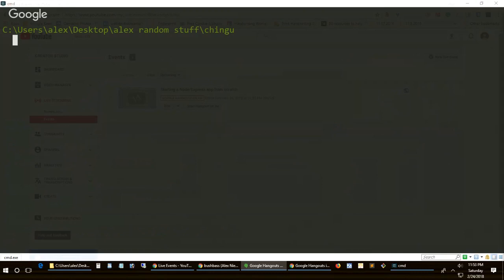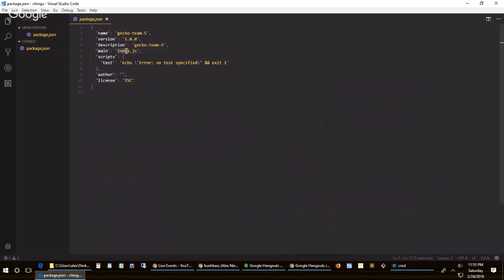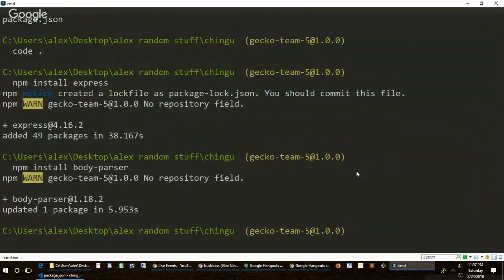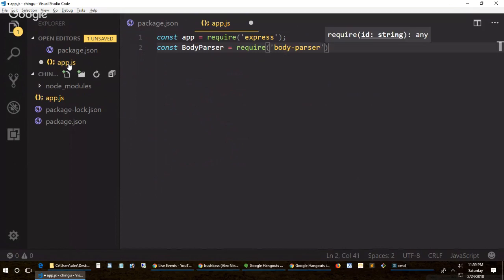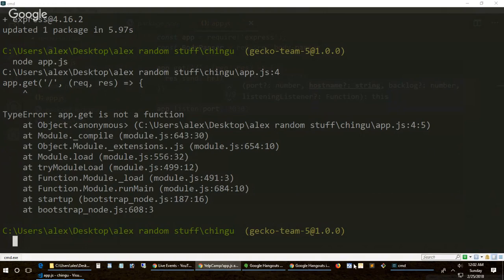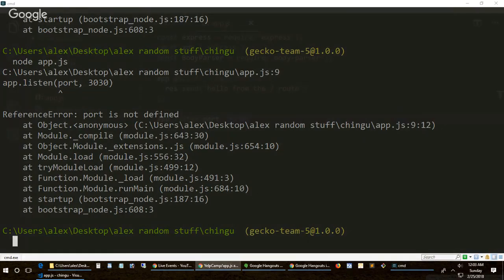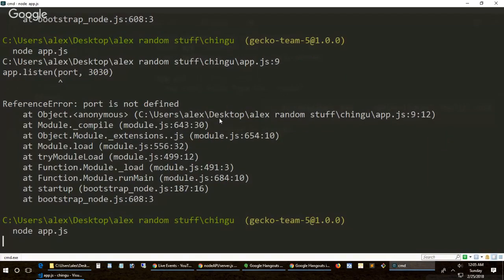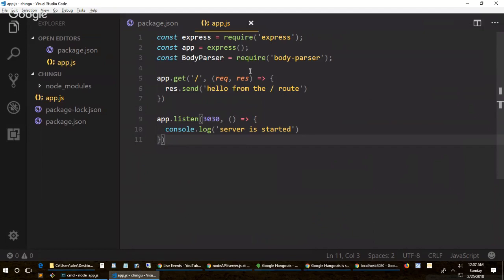Starting a Node/Express app from scratch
Let's see if I can figure out how to get a Node/Express app started.  Just the basics, maybe a route or two but nothing crazy.   I'm trying to see how much of this I can do just off the top of my head.